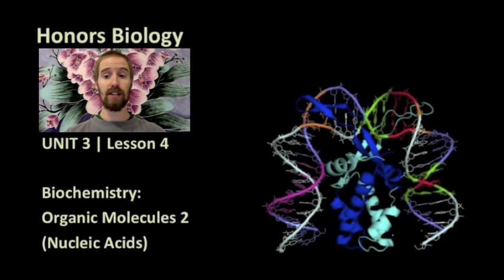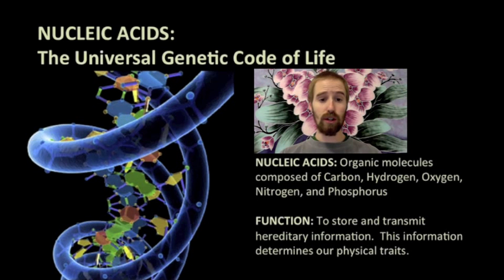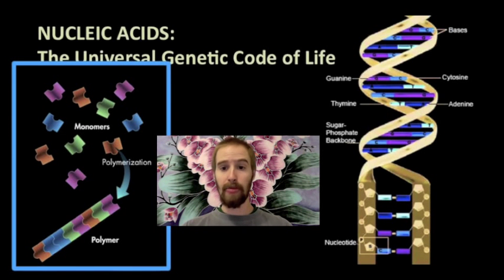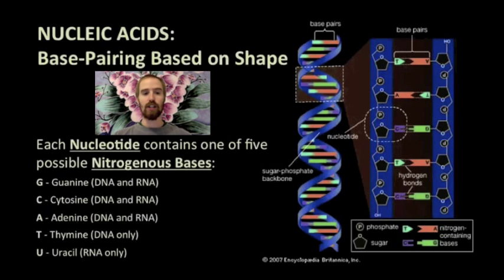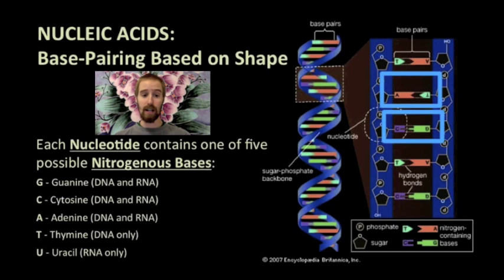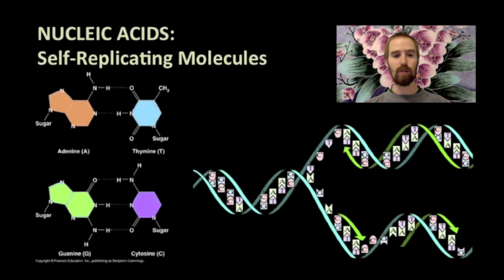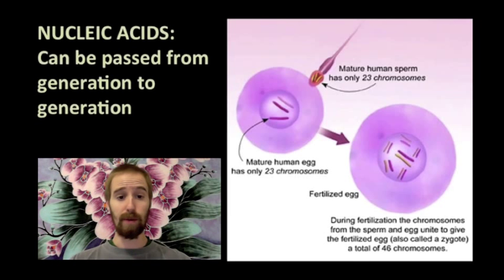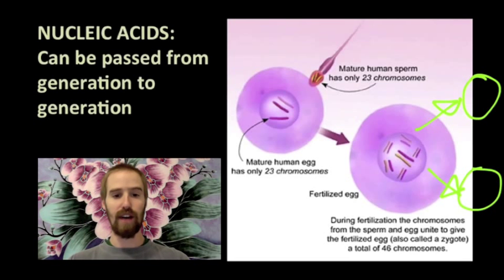Biology 03-4 Nucleic Acids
This video covers the basics of nucleic acid structure and function, mostly in regards to DNA.